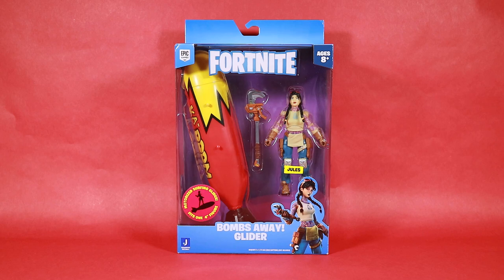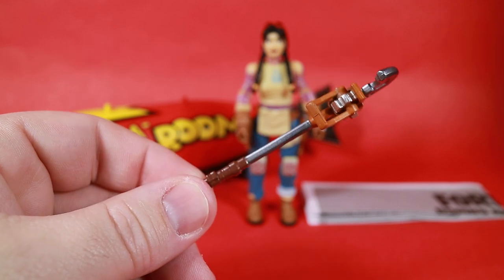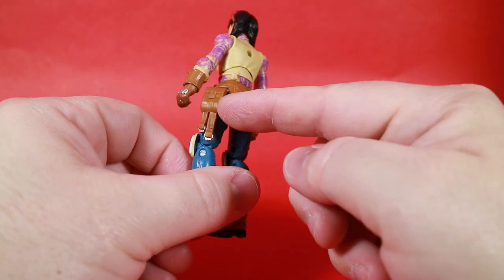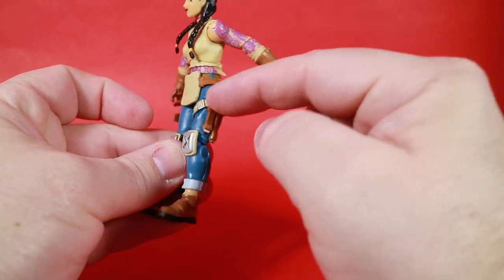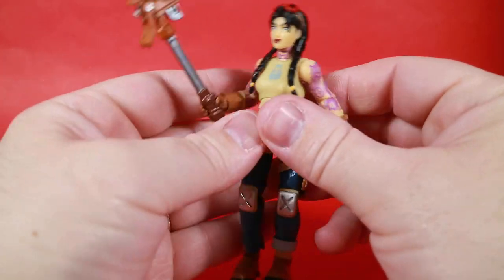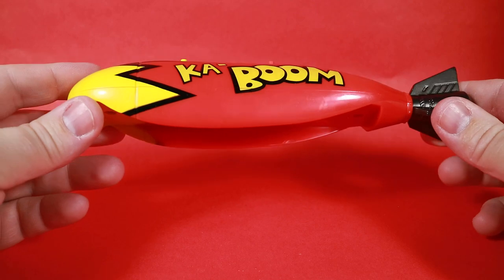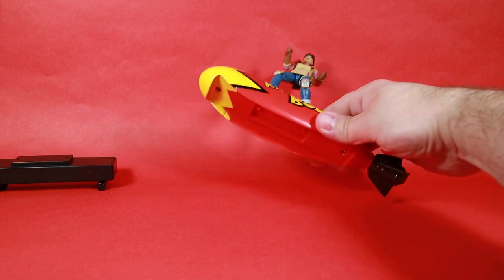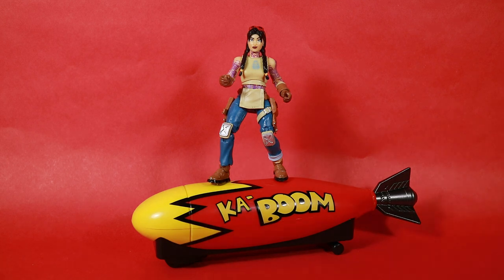*NEW* JULES BOMBS AWAY GLIDER 2021 | 4 Inch Action Figure Review | Fortnite from Jazwares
Mask, Shirts, and More!

Review of the 2021 Fortnite action figure Jules from Jazwares.

Jules came boxed with the Bombs! Away glider as part of the Series 6 Fortnite action figures in 2021. Jules stands about 4” tall and has 28 points of articulation. She comes with the following items:
- Jules action figure
- Big Lug harvesting tool
- Bombs Away! glider
- Instruction Sheet

XOTV Channel
My Channel:

Social Media